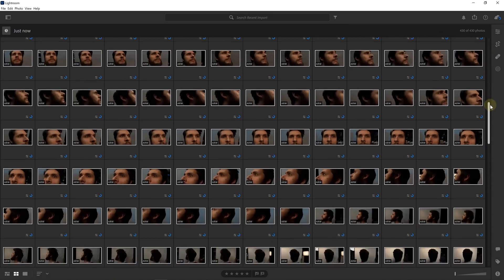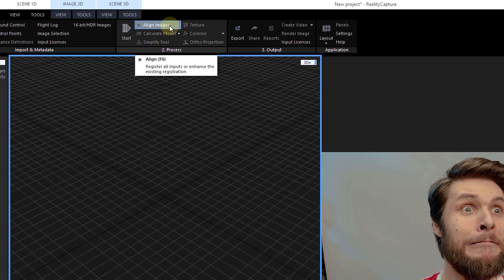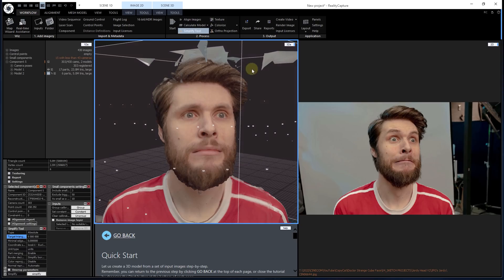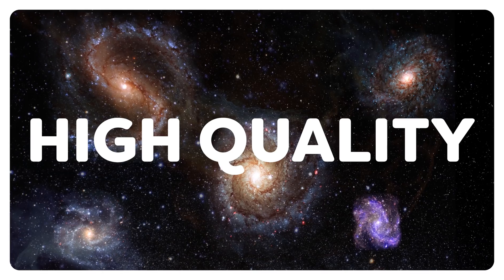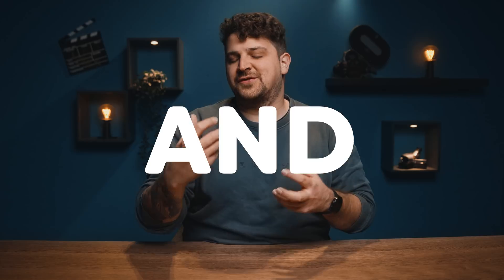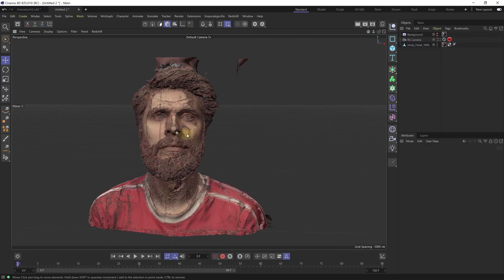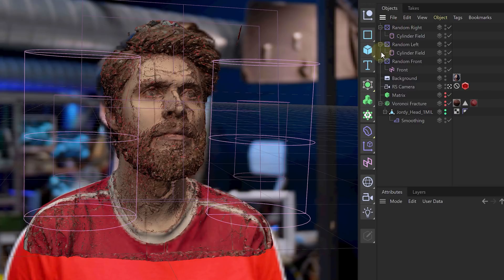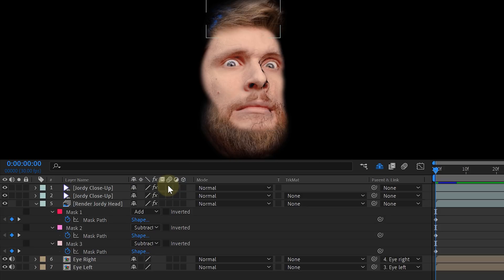Multiverse Face Scatter Effect from Doctor Strange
🎬 Master Filmmaking, Video Editing, & VFX in One Bundle! Embrace the freedom of an unlimited library with Storyblocks - Learn how to create the face scatter effect from Doctor Strange in the Multiverse of Madness. In this tutorial you'll make your own 3D Head Model and manipulate it in Cinema4D and After Effects.